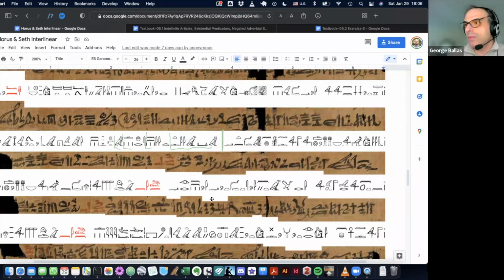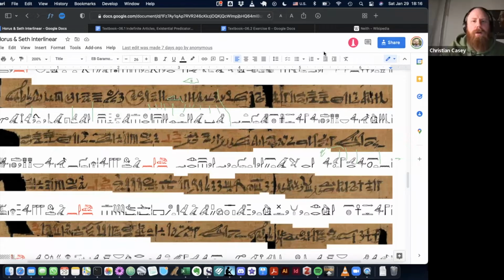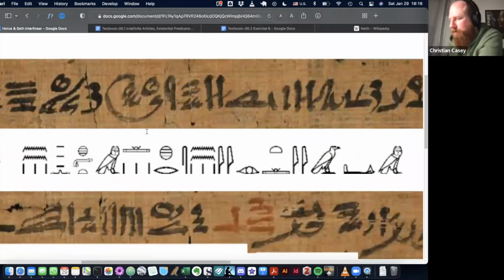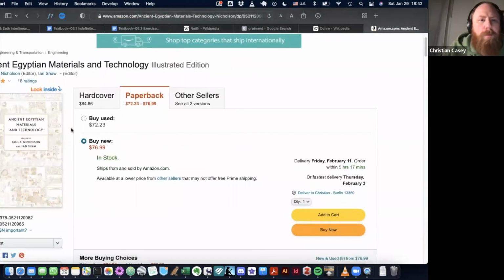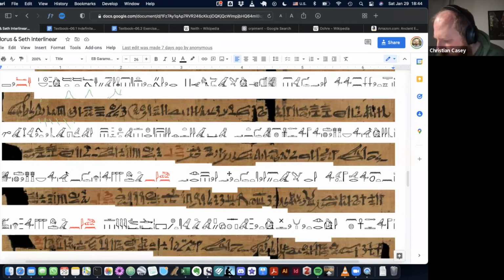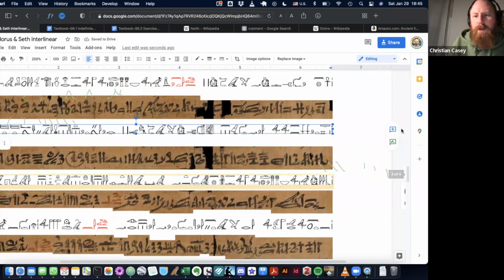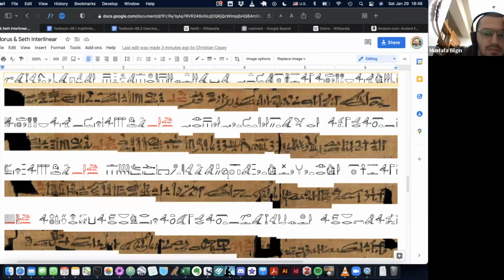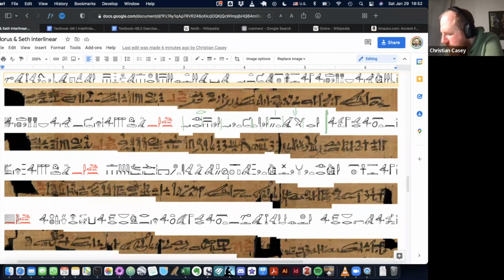Advanced Student Hieratic – Class 11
Advanced Student Hieratic is an additional series that runs in conjunction with my long-running series of free online courses for Egyptian Hieroglyphs.

Participation in this bonus Hieratic course is an advanced-student benefit. If you would like to sign up, please go